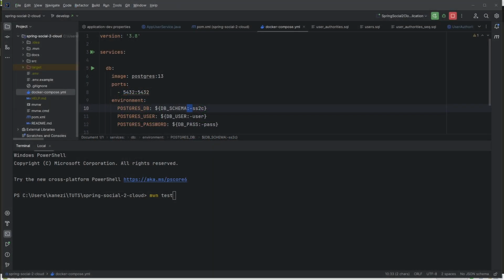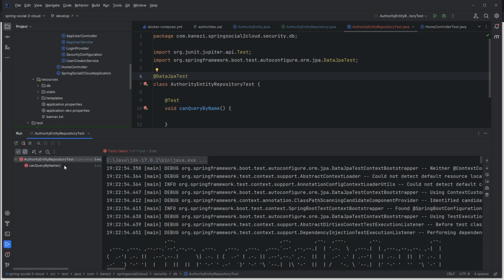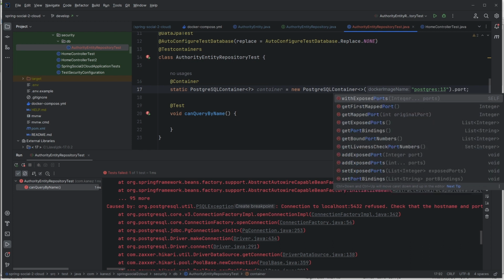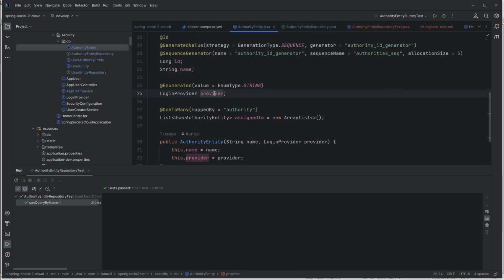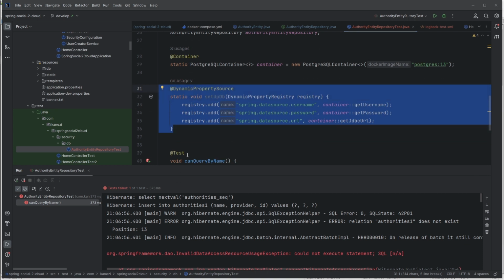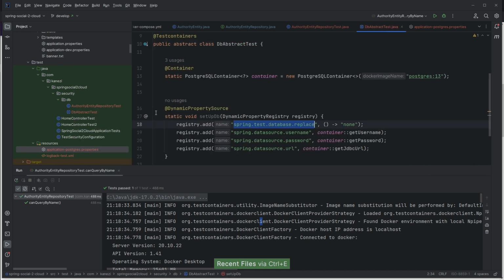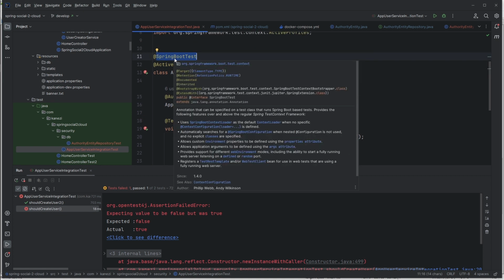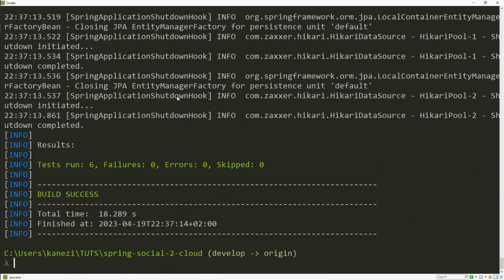DataBase testing with Testcontainers | use Production DB in Spring tests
How to use Testcontainers library in java spring apps during tests to spin up database infrastructure identical to our production?
How do we make sure our test are isolated and don't interfere with each other?
How do we load test data for our tests?

00:00 - intro
02:10 - testcontainer dependencies
03:19 - @DataJpaTest
05:36 - @Testcontainers
15:18 - testcontainers setup
20:36 - service integration test
26:21 - conclusion